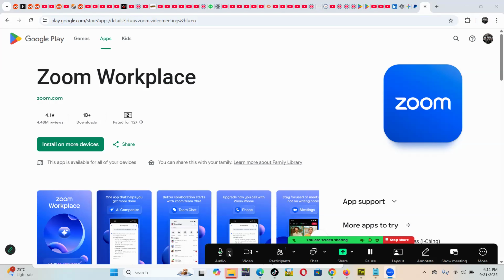How to Mute on Zoom (2025 Beginner's Guide) | Mute & Unmute Like a Pro!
Hey everyone! Have you ever been in an important Zoom meeting when suddenly a boda boda roars past your window, your dog starts barking, or the kids begin shouting in the next room? We've all had that moment of panic, frantically searching for the mute button!

Well, don't worry. In this super quick and easy Zoom tutorial, I'm going to show you exactly how to master the mute button on both your computer and your phone, so you can avoid any embarrassing moments and look like a pro in your online meetings.

This is the ultimate beginner's guide to muting and unmuting on Zoom. Let's get started!

✅ What You'll Learn in This Video:
🎤 How to Mute/Unmute on the Desktop App (PC & Mac)
I'll show you the number one thing you need to know: exactly where to find the microphone icon and how to tell if you are muted or unmuted.

📱 How to Mute/Unmute on the Mobile App (iPhone & Android)
Joining from your phone? The process is just as simple. I'll show you where the controls are on the mobile interface.

⌨️ The Amazing "Push-to-Talk" Spacebar Trick (A Game-Changer!)
This is my favorite pro-tip! I'll teach you how to use your spacebar like a walkie-talkie button to temporarily unmute yourself only when you're speaking. This trick prevents you from ever accidentally staying unmuted!

🤫 How to ALWAYS Join a Meeting on Mute (Best Setting to Change)
I'll guide you through the one setting you should change right now in your Zoom account to automatically mute your microphone every time you join a new meeting. This is a lifesaver!

Why Muting is Good "Zoom Etiquette"
Remember, keeping your microphone muted when you're not speaking is a sign of respect for everyone else in the meeting. It cuts down on background noise and ensures the person speaking can be heard clearly by all.

The Golden Rule: Look for the microphone icon.

No Red Line? 🔊 Your mic is ON (everyone can hear you).

Red Line Through It? 🤫 Your mic is OFF (you are muted).

What's the funniest thing you've ever heard on a Zoom call because someone forgot to mute? 👇